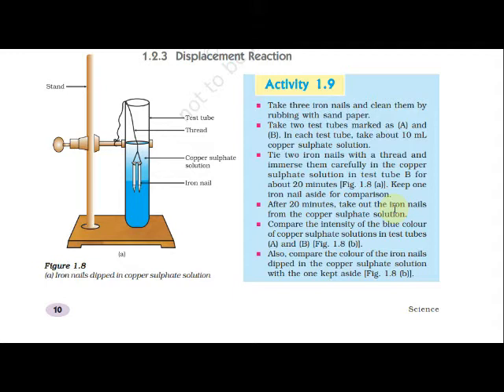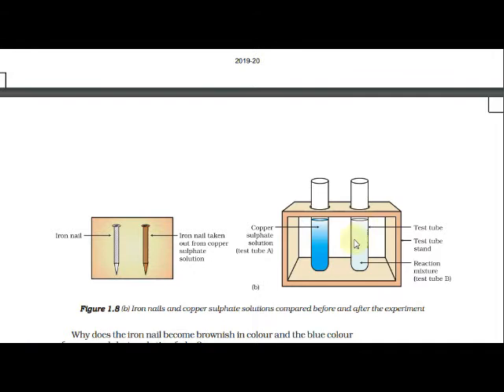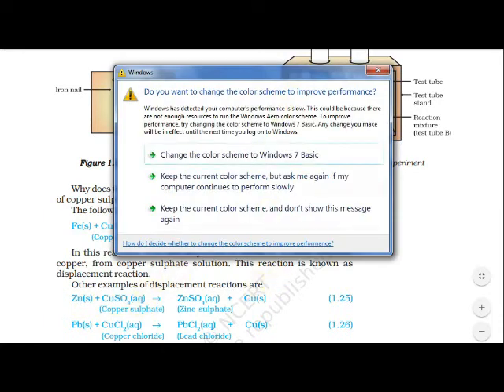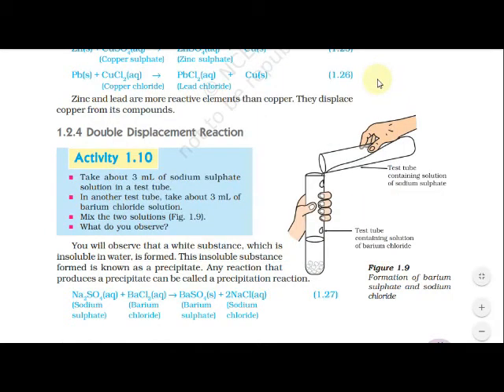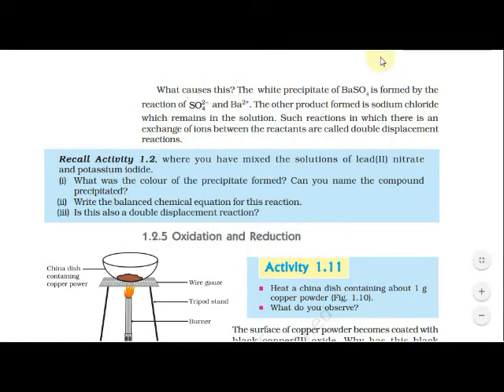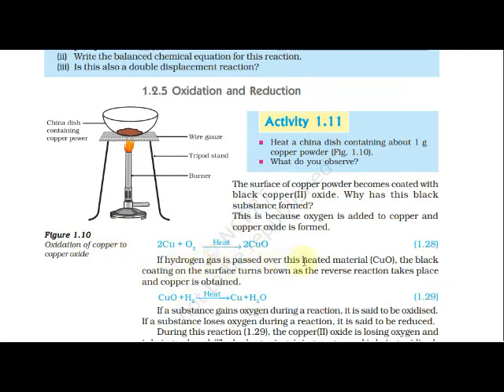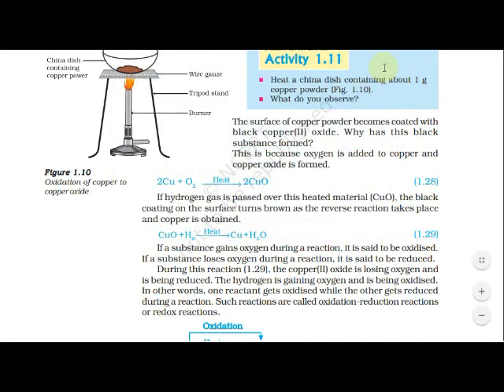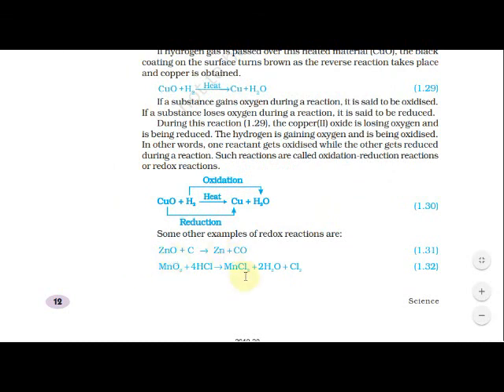X CBSE Science Session 3